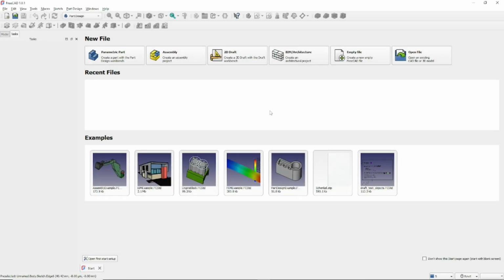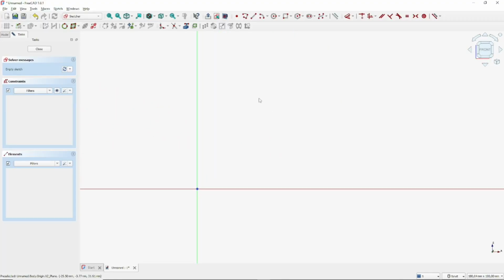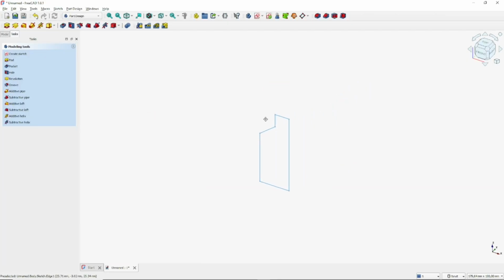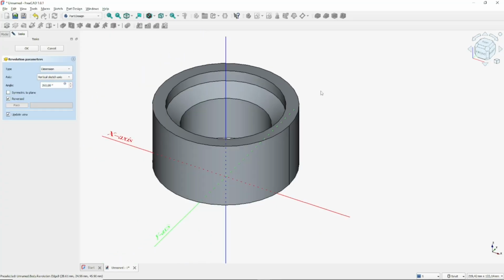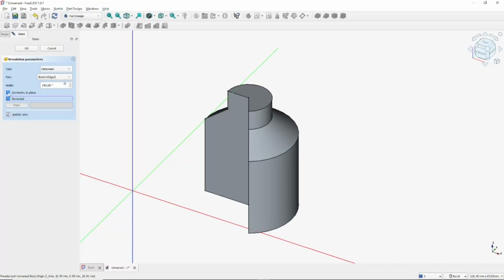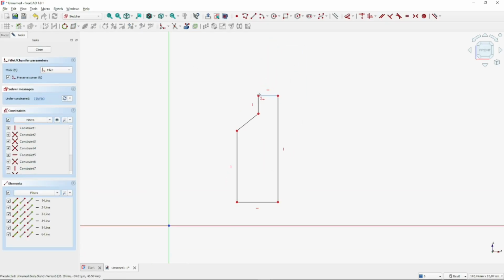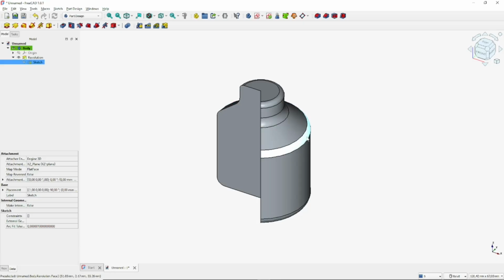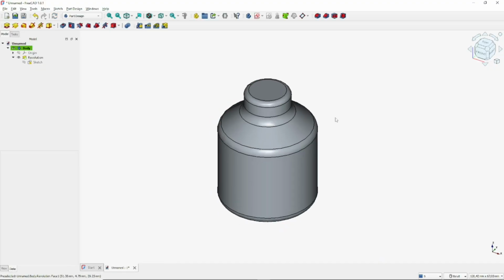FreeCAD 1.0 Parametric Part How To Use Revolution Tool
Learn freecad  1.0 basic tutorial for beginner how to revolve sketch with revolution tool